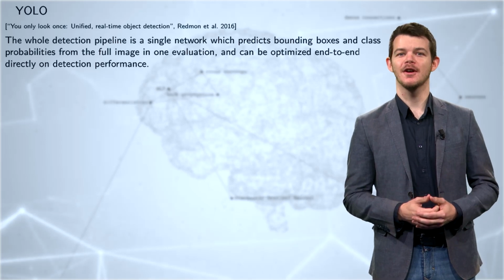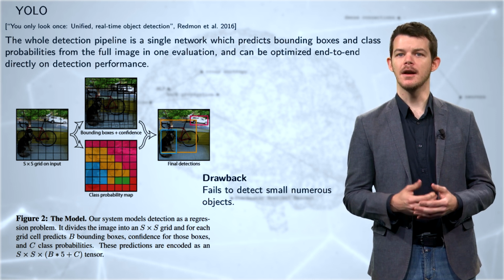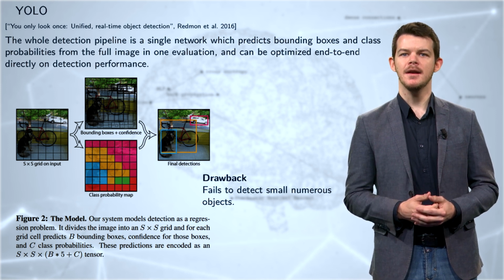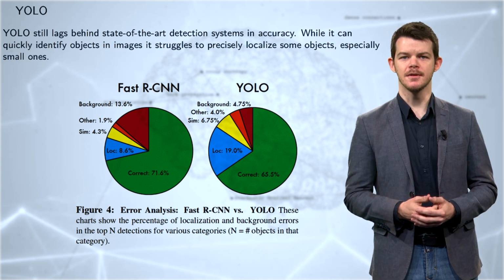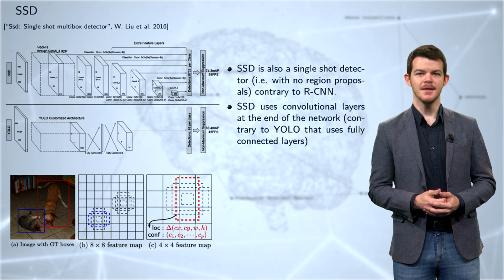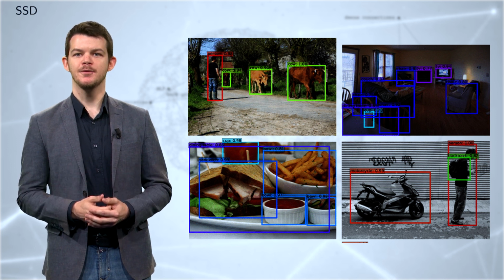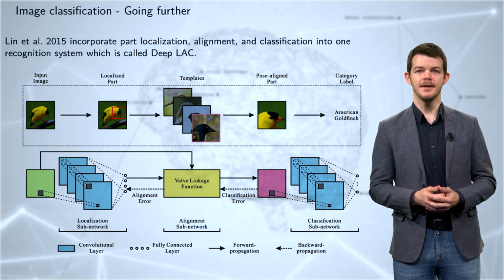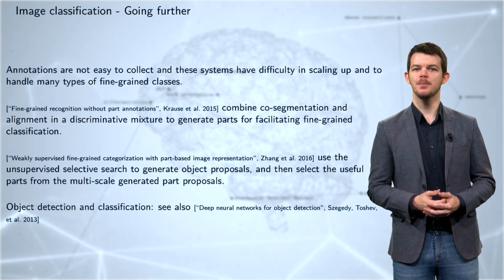Applications of CNN - 4.6 Object detection - Yolo and SSD